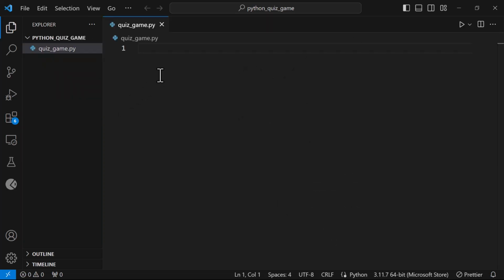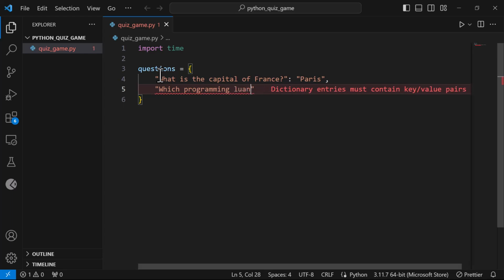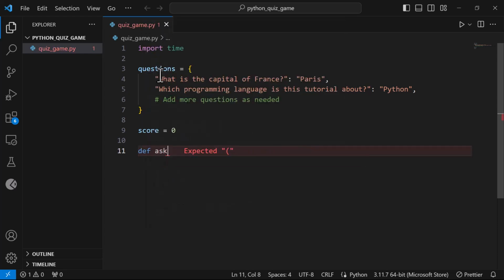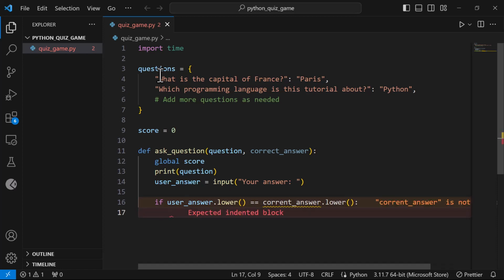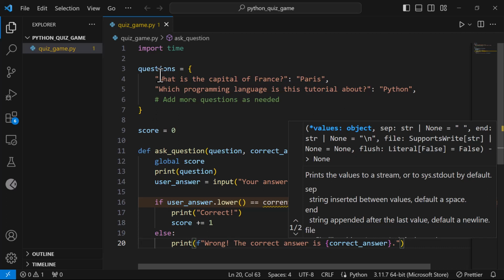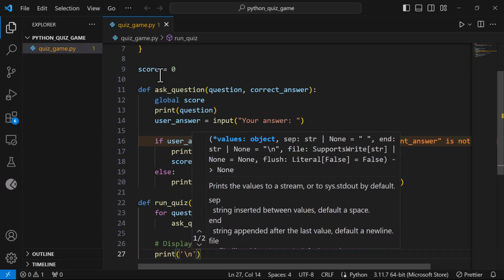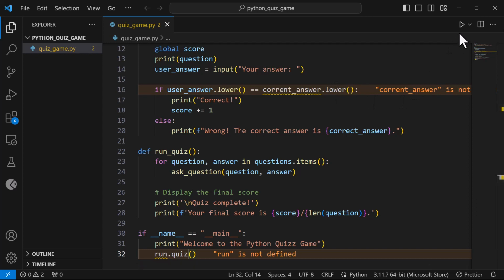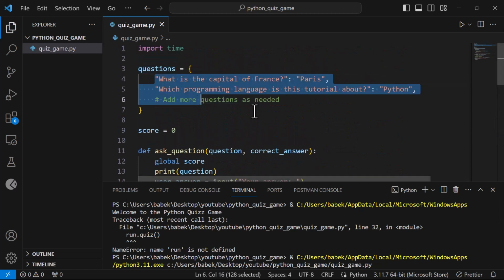Build a Quiz Game in Python (fast & easy)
Today we learn how to build a Quiz Game in Python | Python project for beginners.